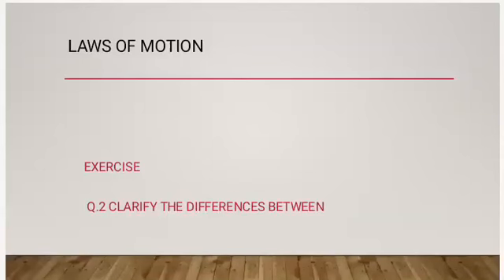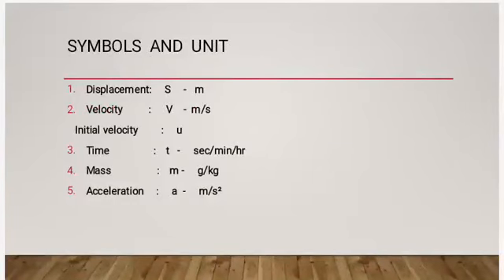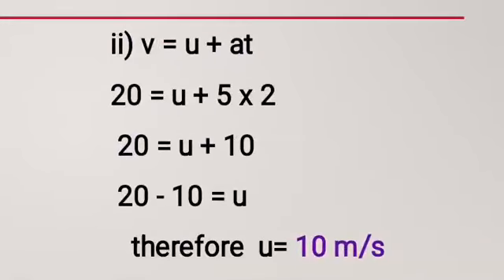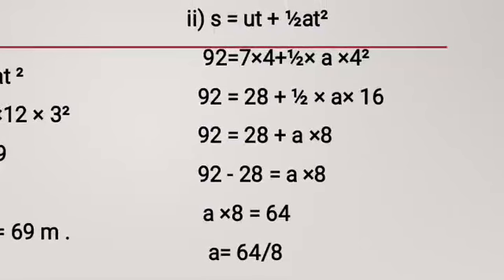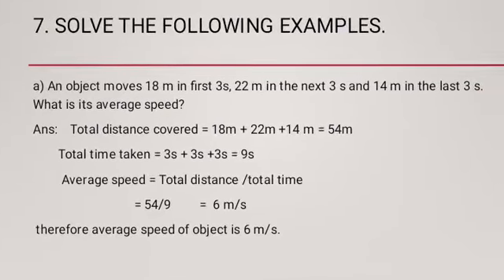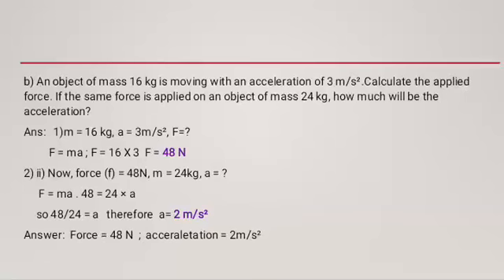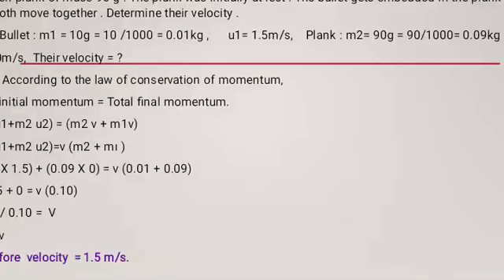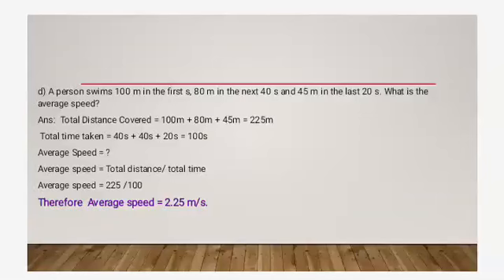laws of motion |class 9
Hello students.  Here is the Numericals of 1st chapter of Sci-1.